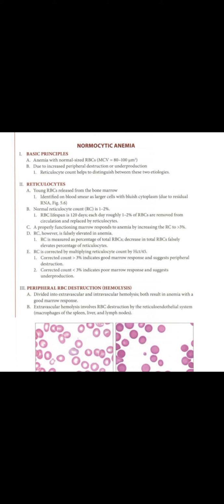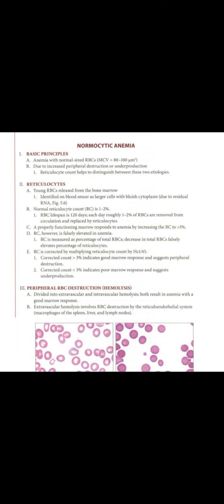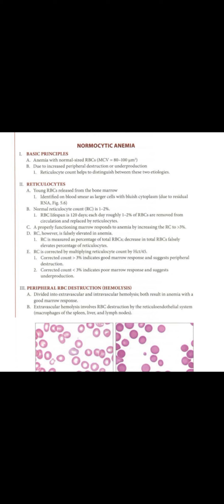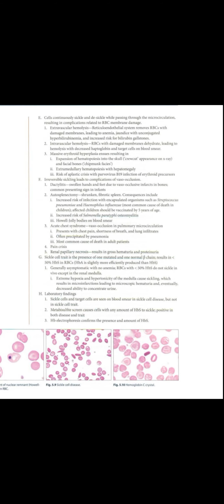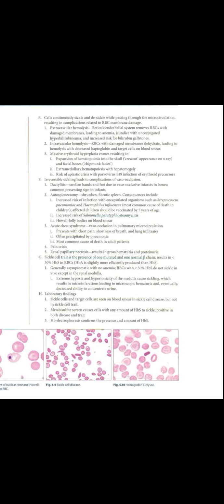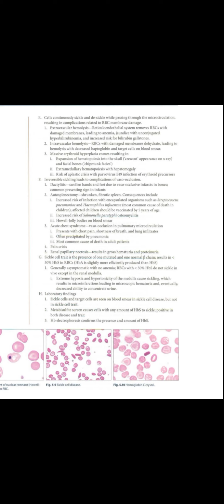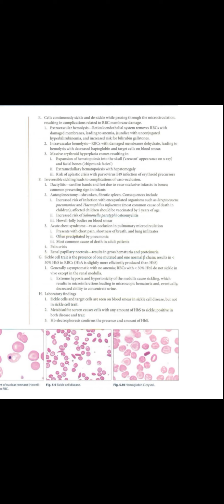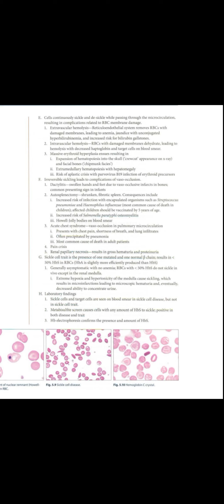Red blood disorder (Anemia) Part#03